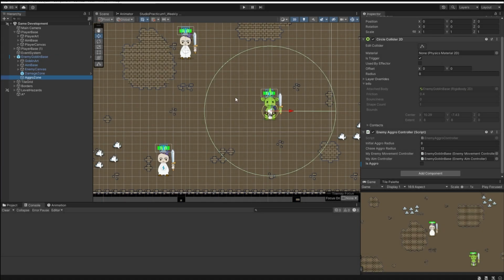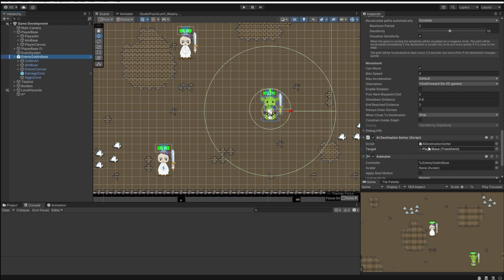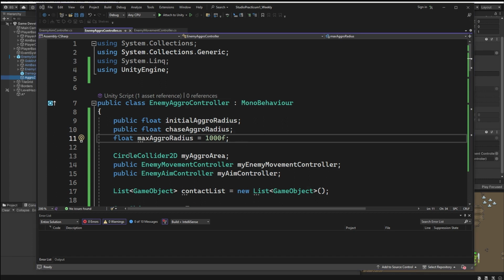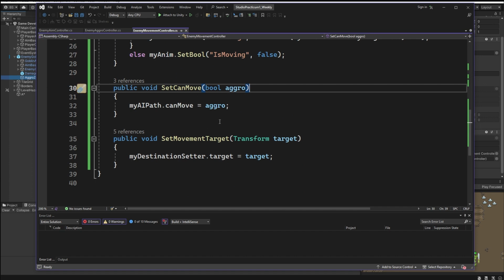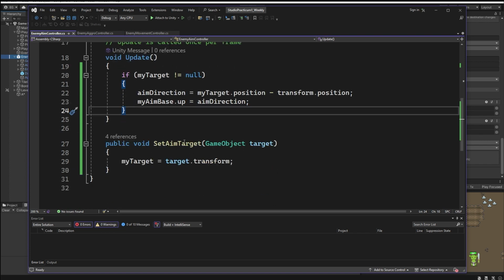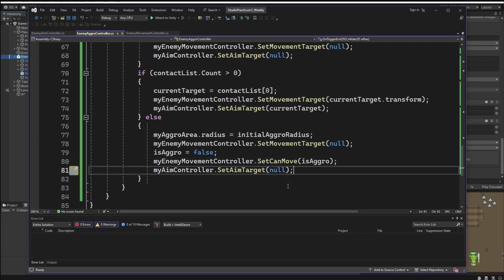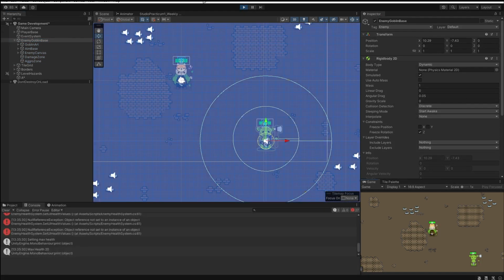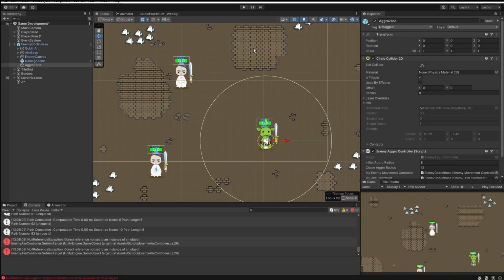Make Your Game - 2D, Top Down, Twin Stick Shooter – E10 Enemy Aggro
Welcome everyone to a new series on my channel. It's been a long time since I've made videos, so please forgive any mistakes that I make with the production. This series is going to concentrate on creating a 2D Top Down, Twin Stick Shooter using Unity. This series is being created as a supplement to a course I teach at Centennial College located in Toronto, Canada. I'll only be covering the basics in this series, we cover a lot more in class, but it's enough to get you started making your own game.

In this episode we explore enemy aggro.  We might not want our enemies to immediately start chasing us, so let's set that up.

If you'd like to download the game that was shown in the intro video you can find it If you'd like to try some of the games my students' have created in the past, you can find them Enjoy!